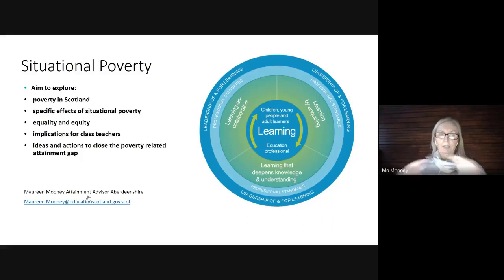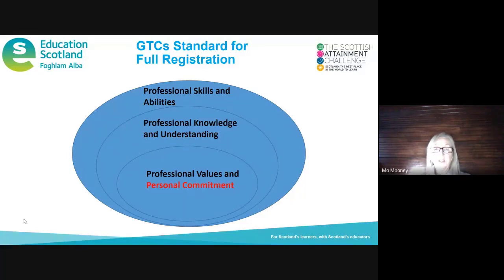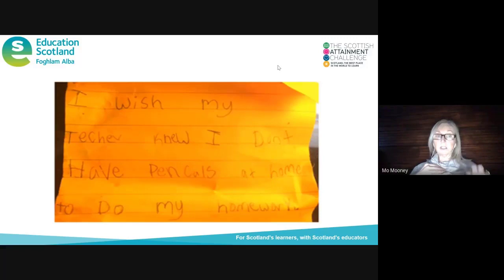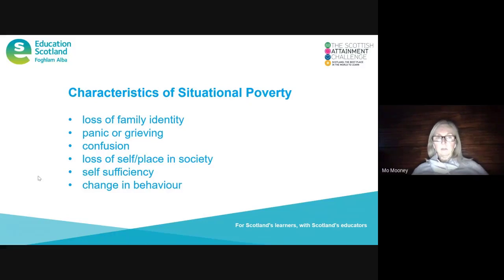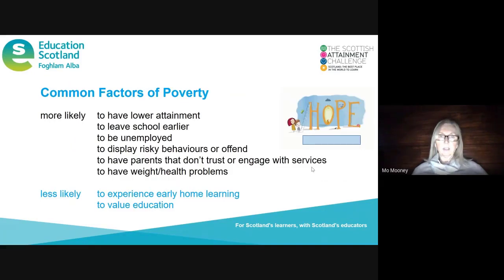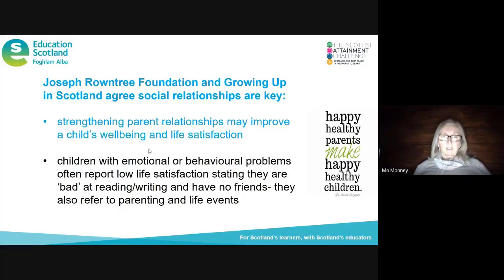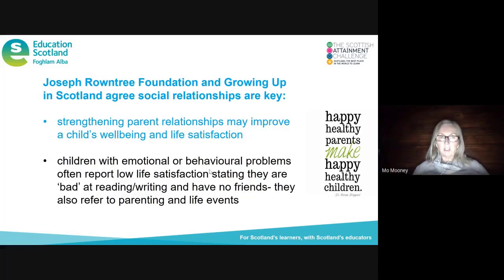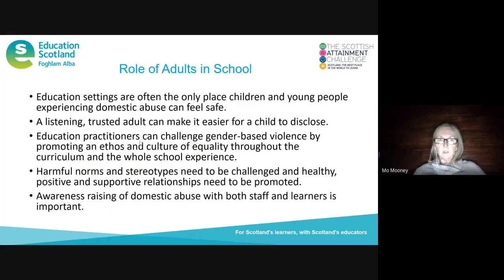NQT Session North